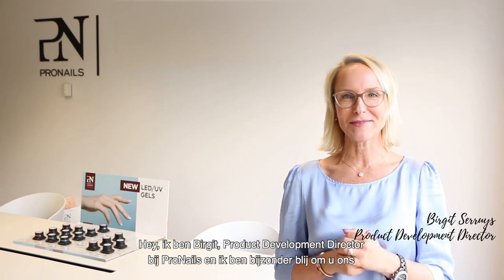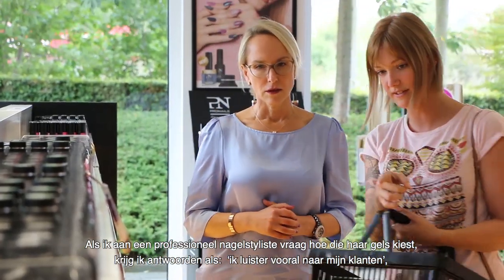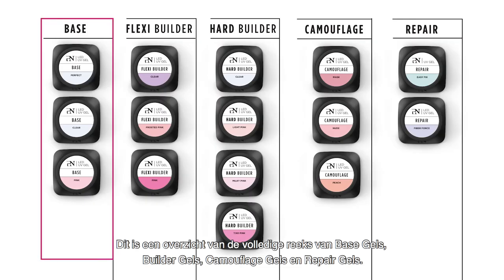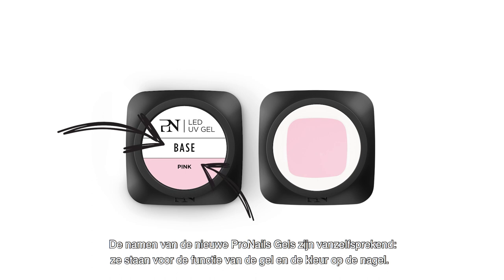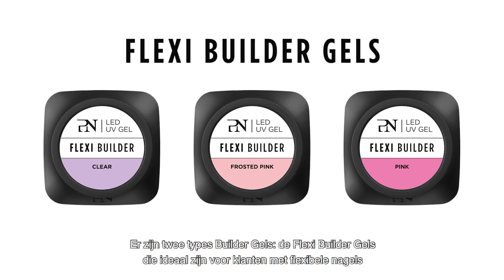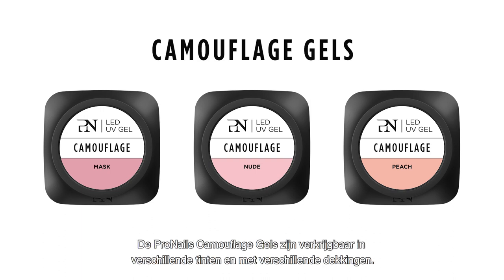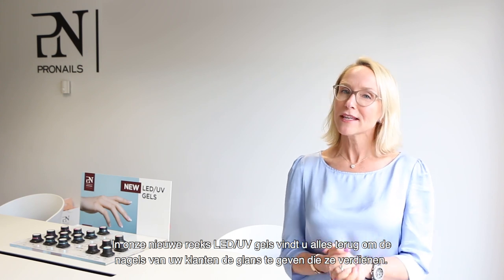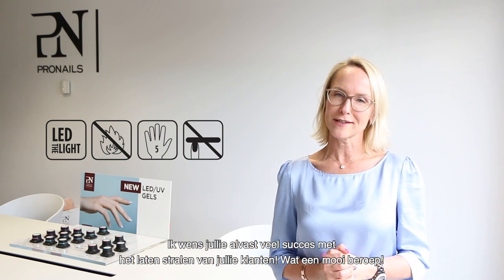NEW LED/UV gels SUB NL